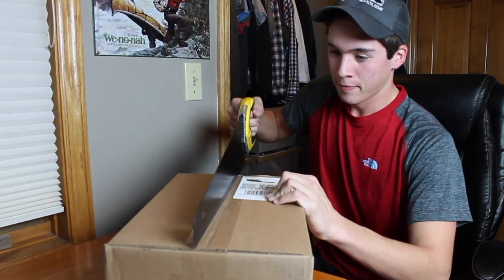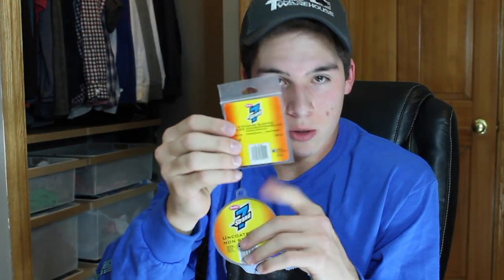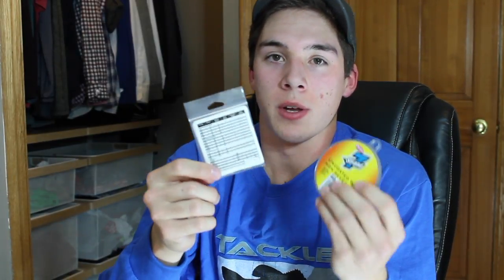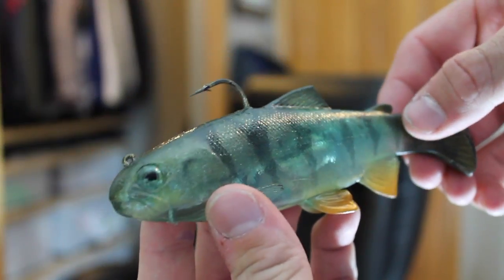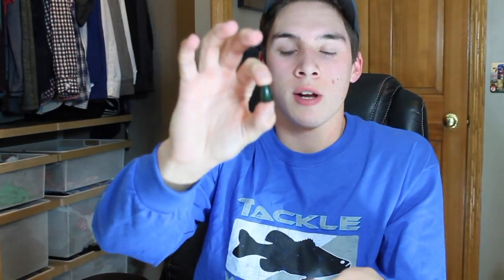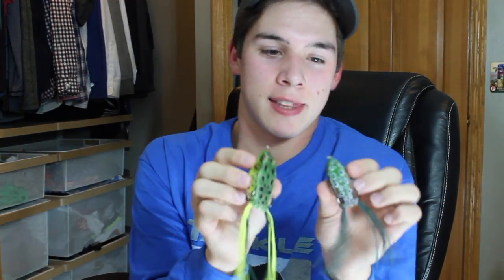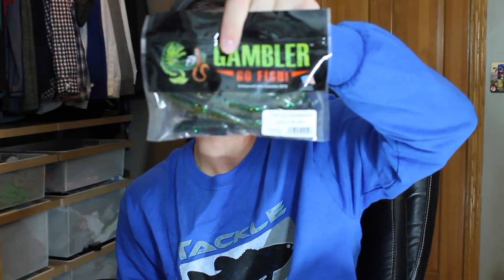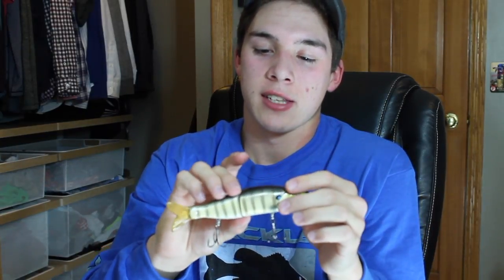HUGE Tackle Warehouse Order!!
I stocked up on some baits! Hope you enjoy!